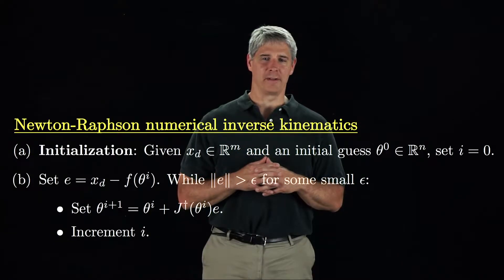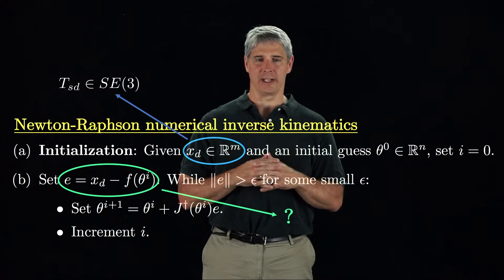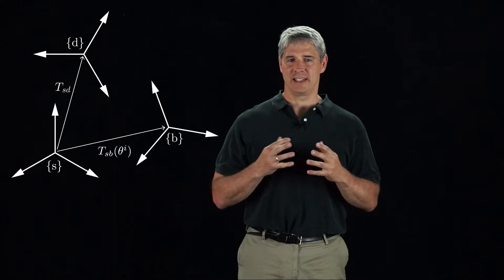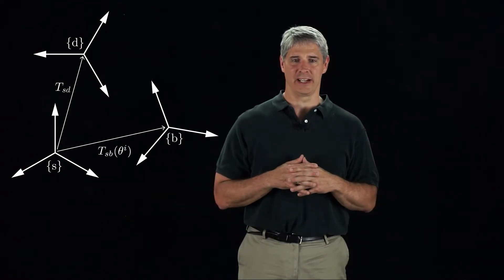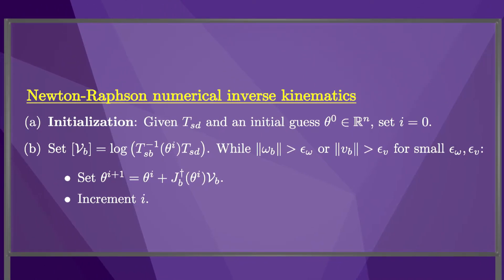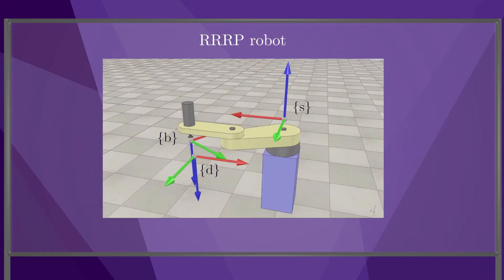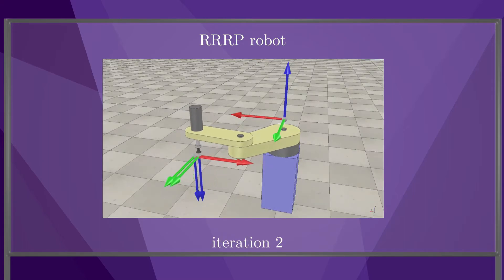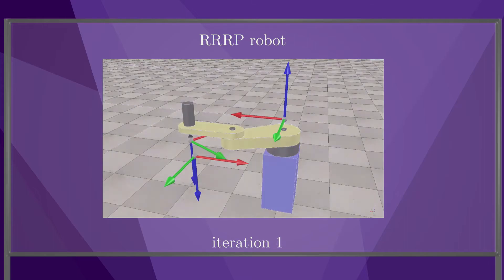Modern Robotics, Chapter 6.2: Numerical Inverse Kinematics (Part 2 of 2)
This video applies the Newton-Raphson root-finding method for numerical inverse kinematics when the end-effector configuration is represented as a transformation matrix.